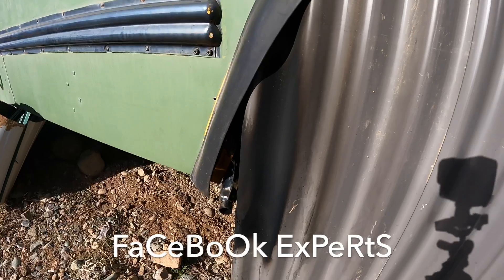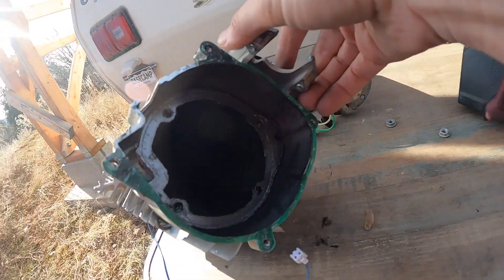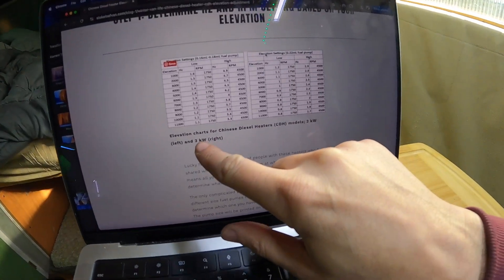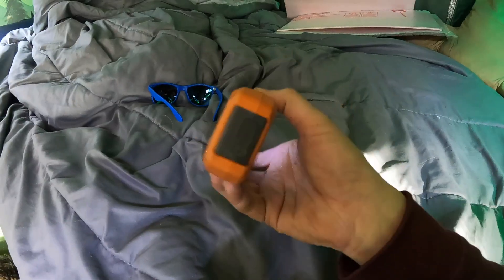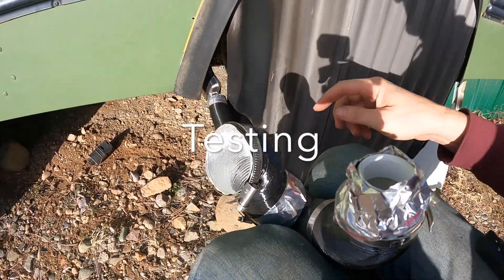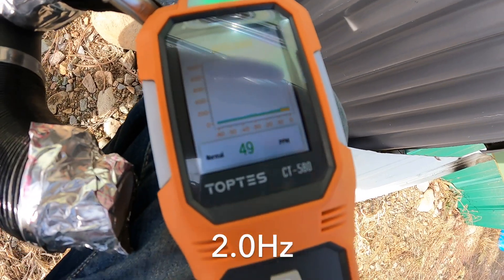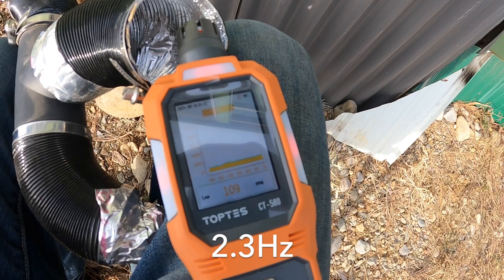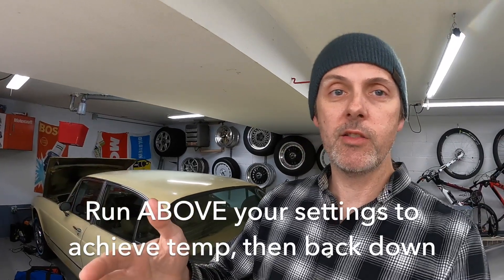Tune a Diesel Heater for Altitude: Save Fuel, Run Cleaner!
Tuning a diesel heater at altitude can be a real challenge, especially when reliable information is scattered across Facebook groups, forums, and conflicting webpages. If you’re tired of the confusing advice and want clear, actionable steps based off from actual data and testing, this video is for you.

In this guide, I’ll show you how to tune your diesel heater to run cleanly and efficiently, saving you fuel and money while preventing it from getting coked up with soot.

Here’s what you’ll learn:
🔥 How diesel heaters work and why tuning matters.
🔧 Adjusting the settings on your heater controller.
📟 Using a Toptes carbon monoxide detector for safe and accurate readings.
🌬️ Measuring exhaust levels to optimize efficiency and prevent soot buildup.

I take you step-by-step through the process, showing real-world tests and results. Whether you’re running a diesel heater in your van, RV, or off-grid setup, this video will help you make the most of your system no matter what altitude you are at.

00:00 Intro
01:28 How a Diesel Heater Works
02:44 My Install
03:36 Altitude Charts
04:14 How To Adjust Settings
05:02 Toptes Carbon Monoxide Detector
06:54 Theory
07:38 Testing
09:55 Fine Tuning
12:00 Hot & Dirty
12:50 Final Thoughts & Coming Up